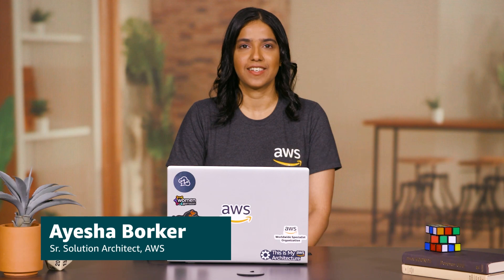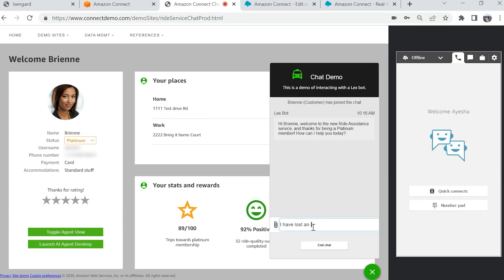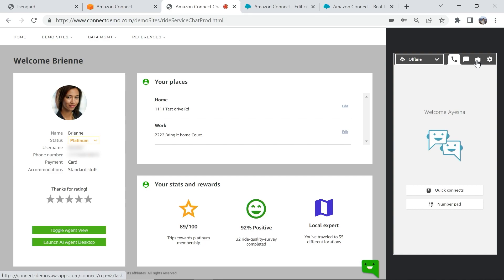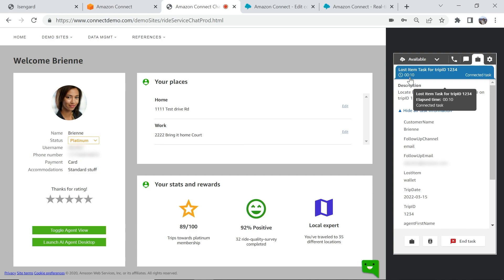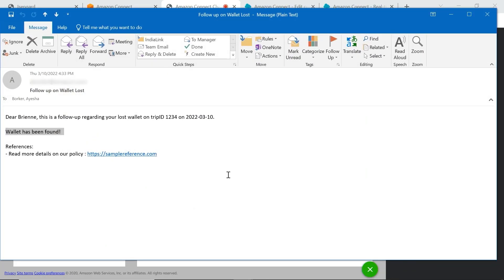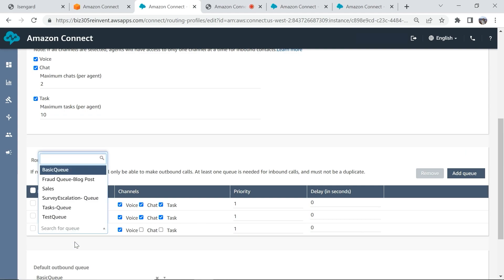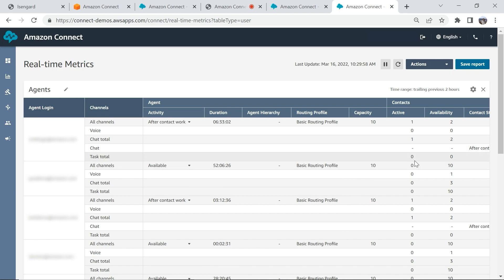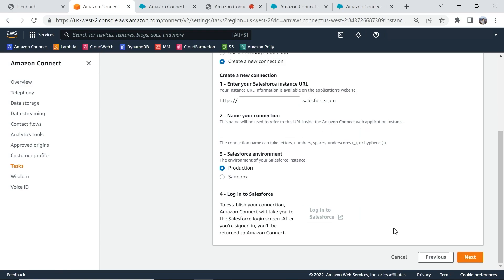Getting Started with Amazon Connect Tasks | Amazon Web Services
Amazon Connect Tasks, a feature of Amazon Connect, makes it easy to prioritize, assign, and track all contact center agent tasks to completion, improving agent productivity and ensuring customer issues are quickly resolved. In this video, learn how to get started.